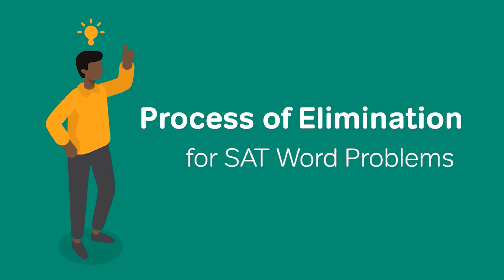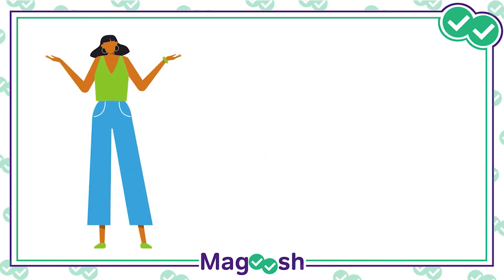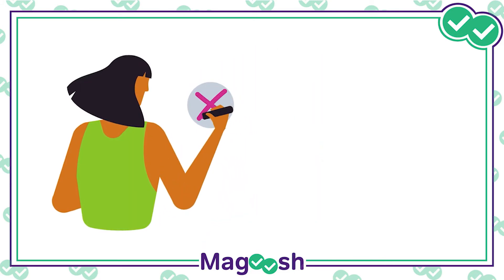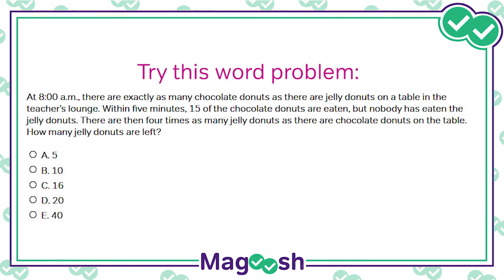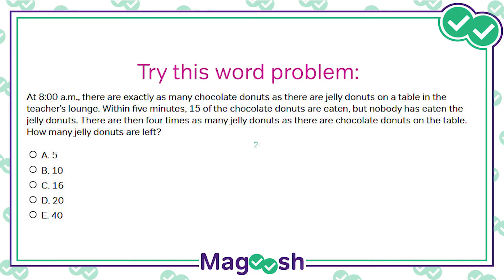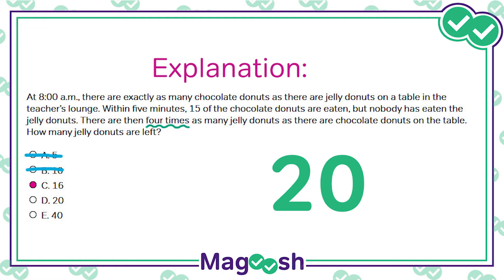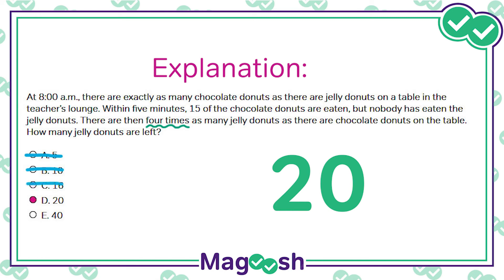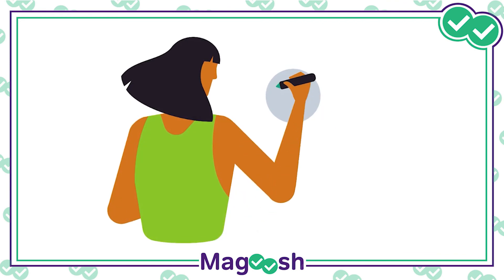SAT Math: Solving Word Problems with Elimination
Want to solve word problems more quickly? In this video you'll learn how to use the process of elimination to save time--and effort--on the SAT math section!

00:00 - Simple trick for solving SAT Math word problems
00:09 - How process of elimination works
00:21 - When to use elimination
00:44 - Practice problem
01:22 - Explanation
02:07 - Takeaways

Want more SAT math tips? Check out these other videos from the Magoosh High School channel:

Did you know Magoosh has a blog? If you need more help, get deep insights and helpful advice there as well. Here are a few of our most popular posts covering the SAT math section:

Did this video help you? Send it to a friend! Let's all go to college